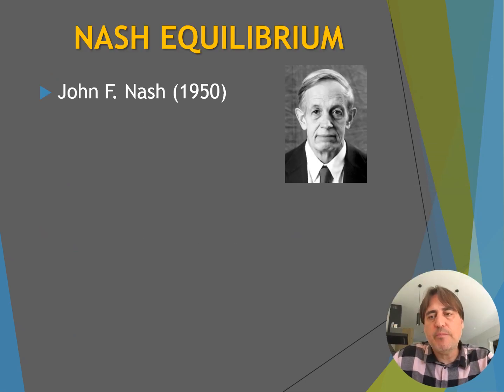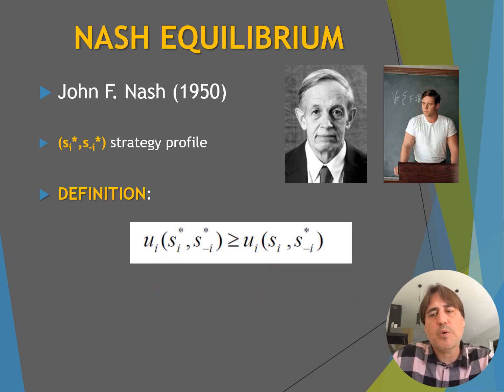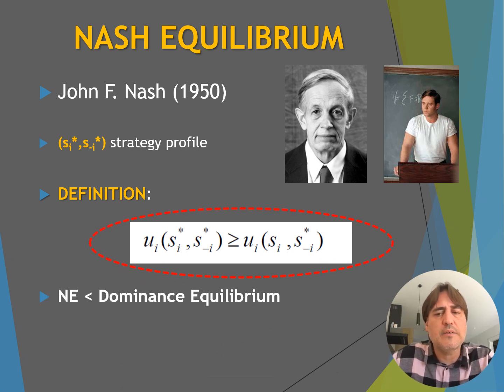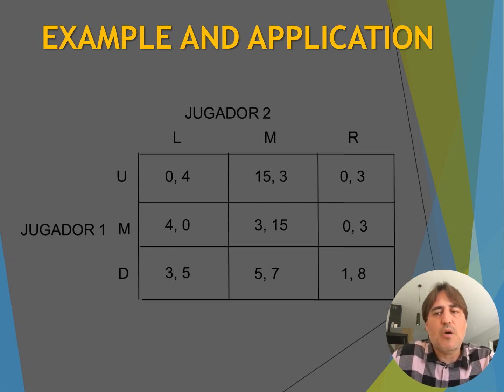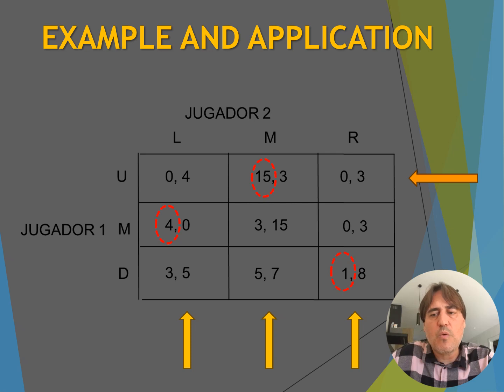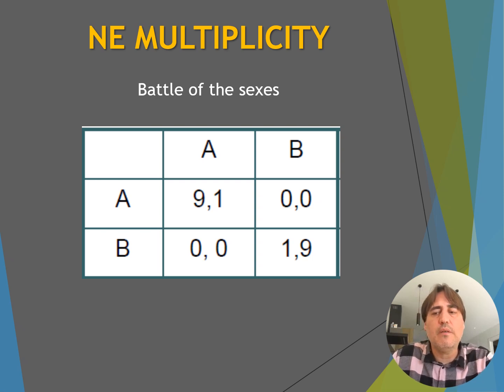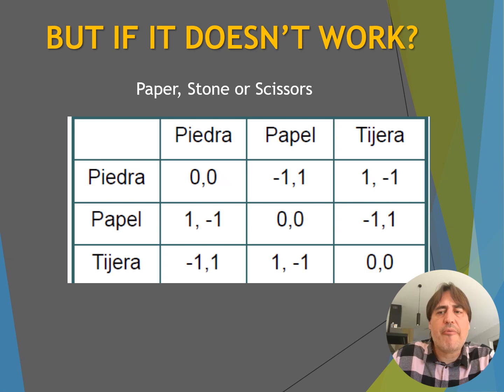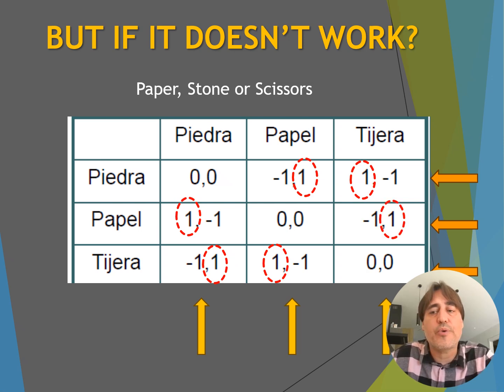Videolesson 34 NE eng